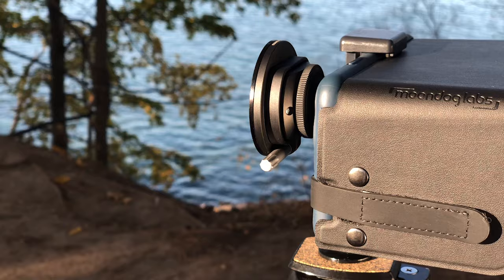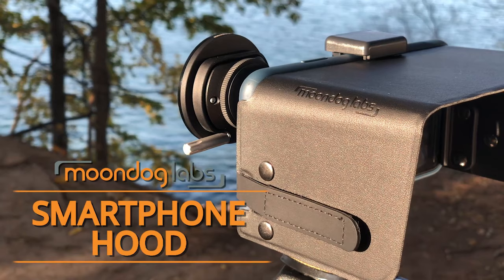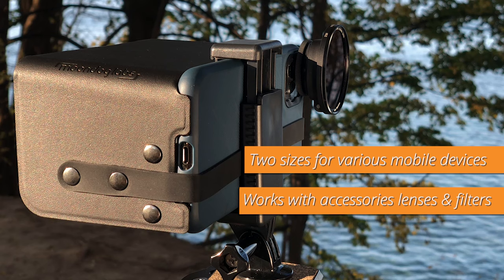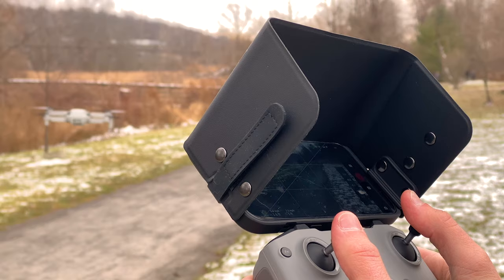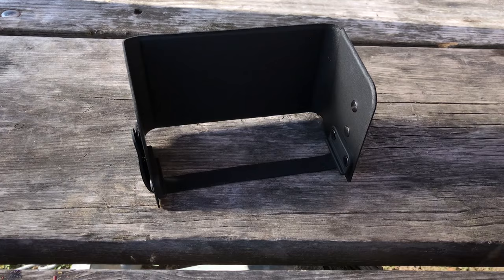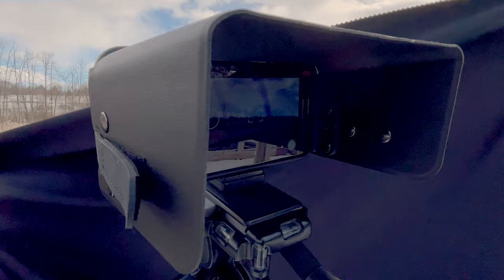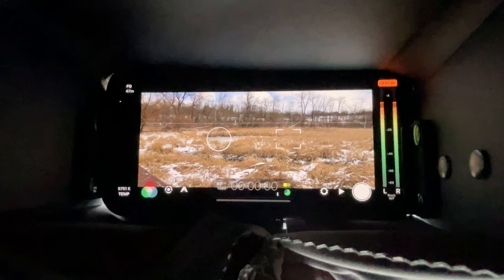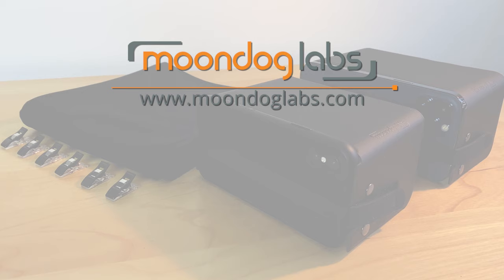Smartphone Hood from Moondog Labs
Make location shooting easier with the Moondog Labs Smartphone Hood. This versatile, light-weight hood blocks stray light providing clarity on your screen. The Smartphone Hood kit includes:

- Smartphone Hood
- Cloth Hood Extension
- Hood Clamps (6)

The durable elastic band wraps around the camera side (back) of your mobile device and attaches via velcro, securely affixing the hood in place against the edge of your phone's screen.

Two sizes are available to accommodate various phone sizes. Be sure you are selecting the correct size when you order. Learn which size is best for your smartphone by visiting the 'Details' tab on the Smartphone Hood product

GET IN TOUCH